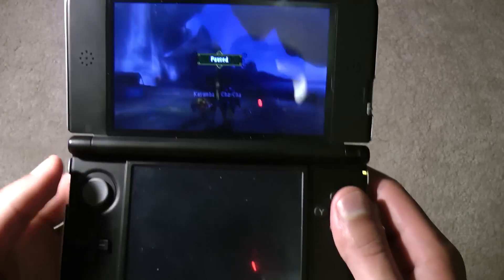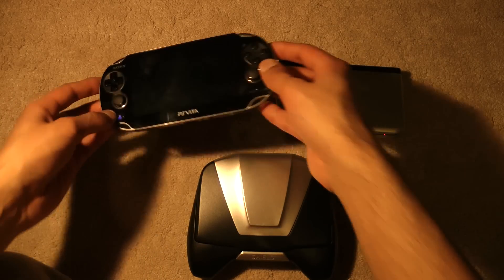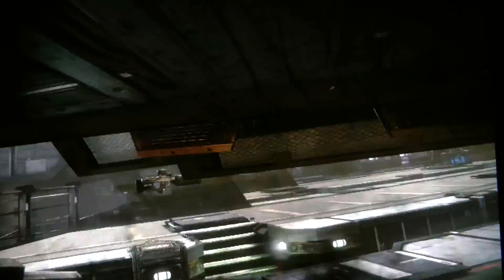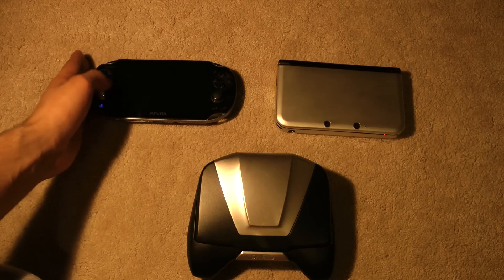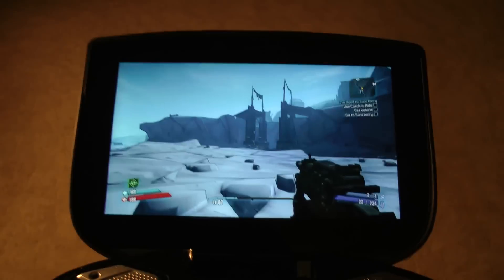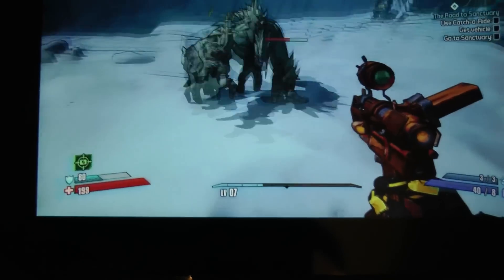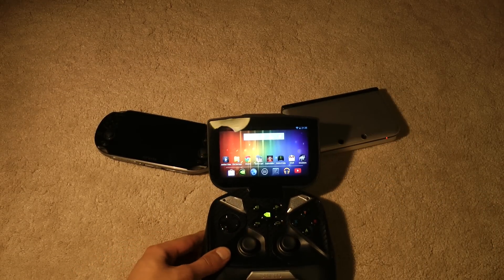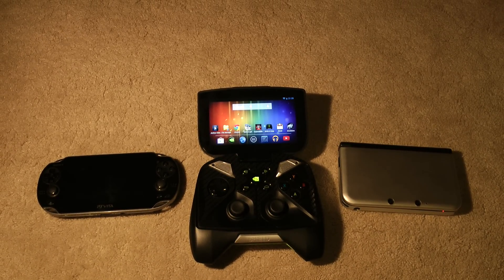Which is the Best Handheld Console? 3DS VS PS Vita VS Nvidia Shield!!!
It depends on you, but for me, the Nvidia Shield is by far the best Console of all time!